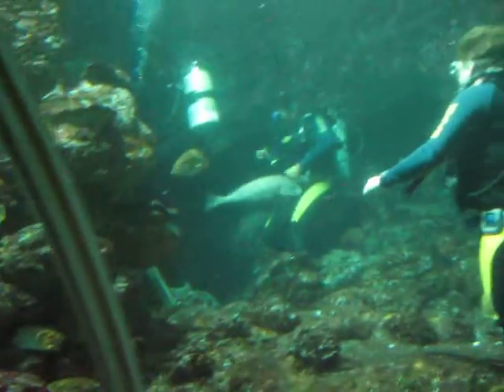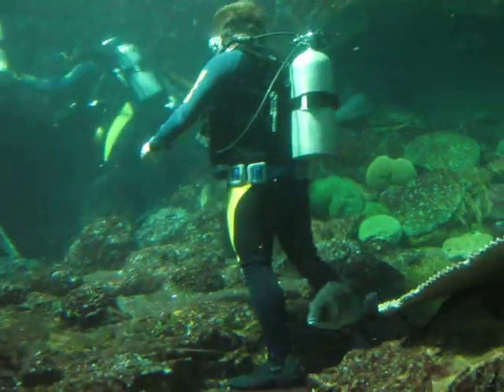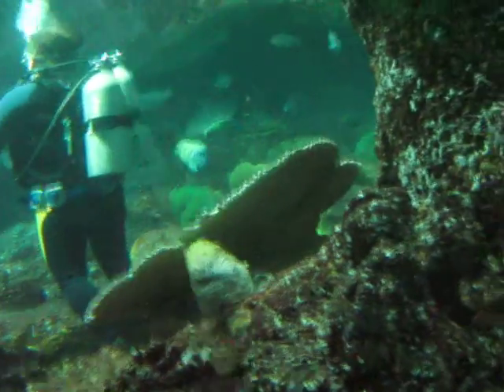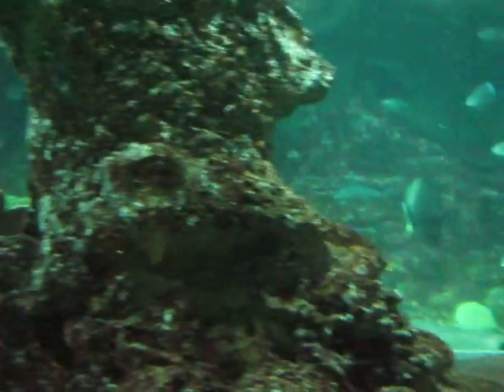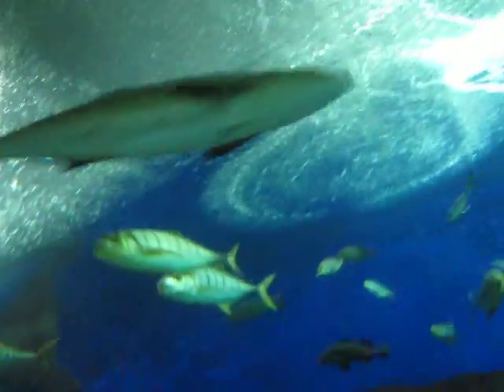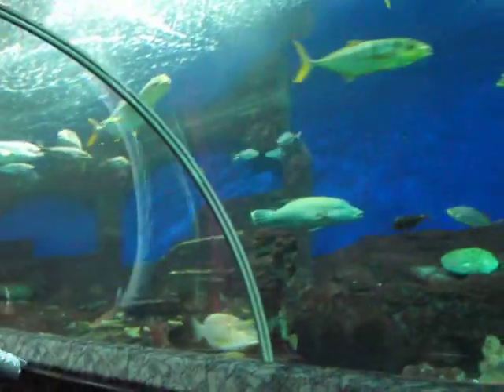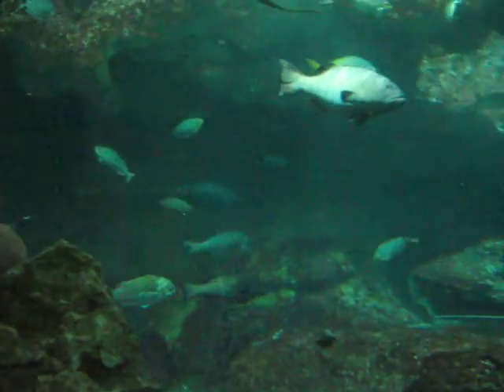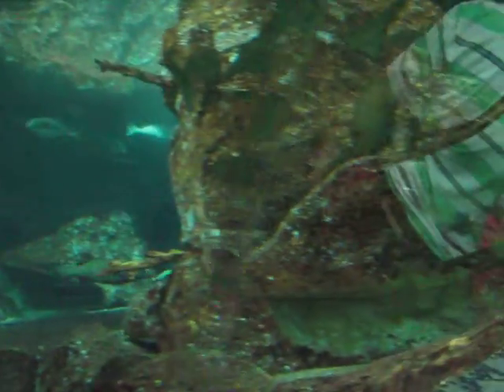WATER PARK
VIEWS WHILE TRAVELLING THROUGH A TUNNEL IN WATER